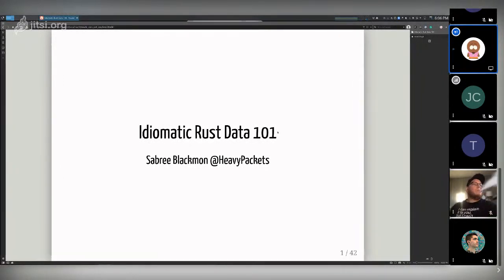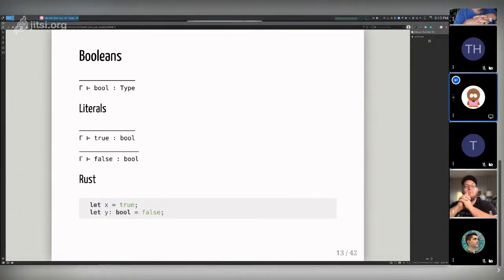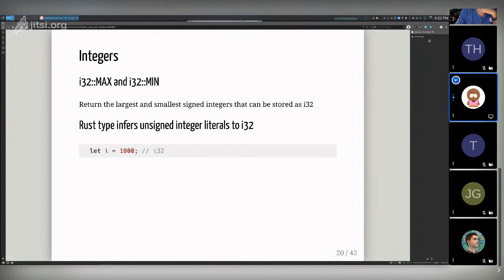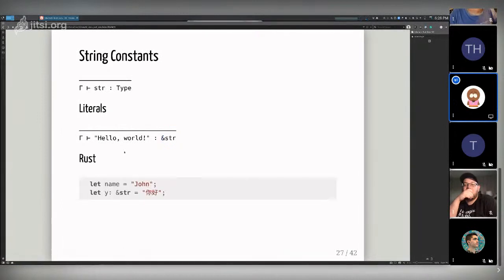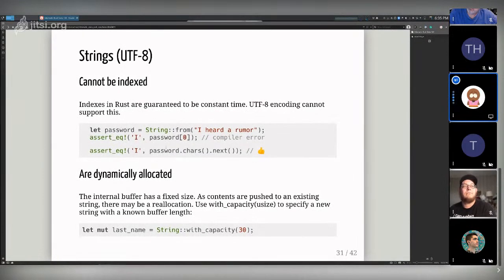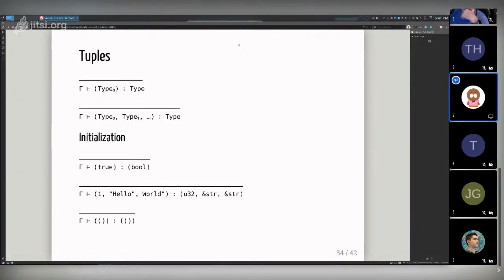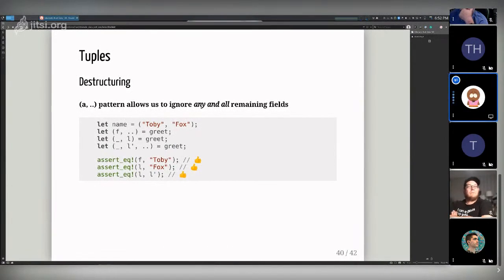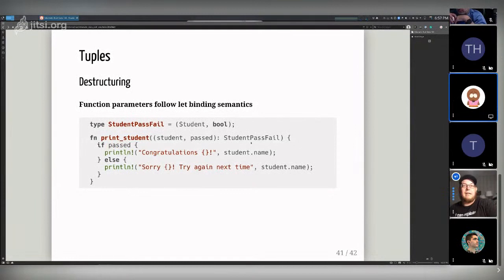Idiomatic Rust Data 101 with Sabree Blackmon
For a low-level, compiled systems language, Rust has a rich static type system that enables us to accurately and safely model our problem domains. However, Rust isn't clearly opinionated about how we go about it. Pure OOP languages and purely functional languages have clearer, more obvious idioms, but where does Rust sit?
In this talk, we'll cover a breadth of topics related to effectively using the Rust type system to model our data and enforce constraints:
- Review of data types and idioms
- Sate pattern matching and destructuring
- Traits to describe capabilities & behavior
- Generic types and trait objects
- Const generics
- Phantom members and marker traits
- Async safety
- Extra credit: Serde

102 of this talk will be concerned with algorithms and data processing!

Presenter:
Sabree Blackmon

Sabree is a full-time security lead and part-time formal security researcher. While he cut his technical teeth in military & hardened embedded systems, Sabree now enjoys solving complex security problems in distributed systems and blockchain. He is passionate about open-source, type systems, category theory, and developing tools for the future of security.